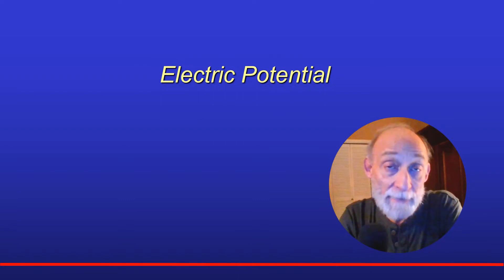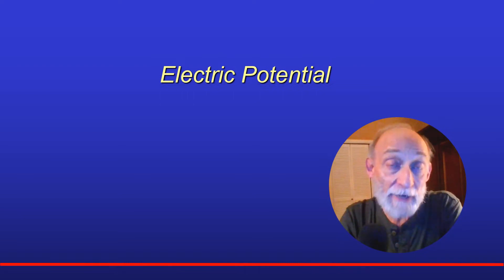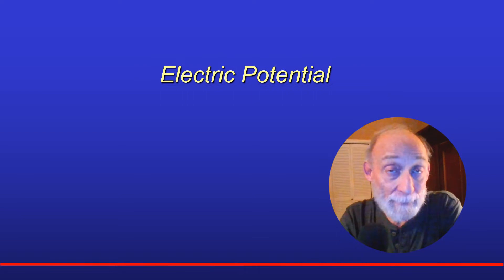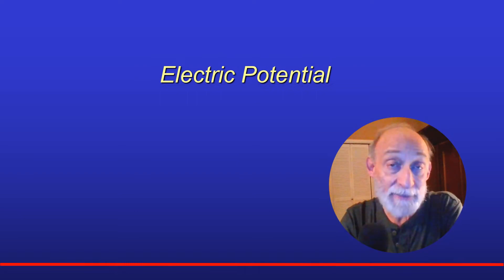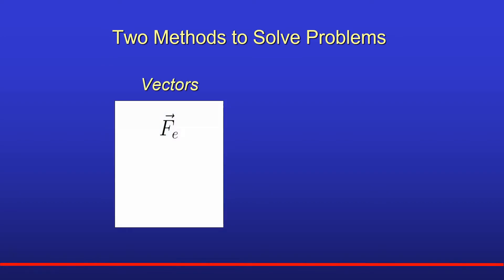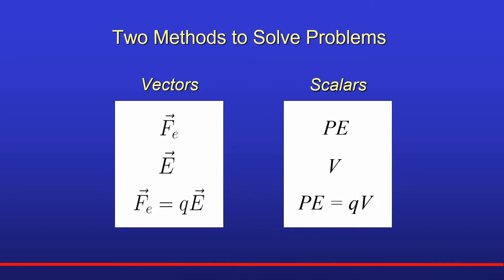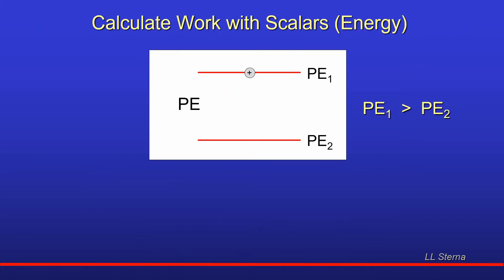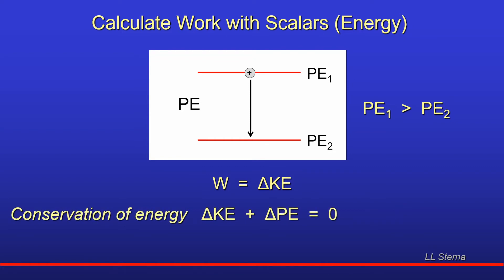Electric Potential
This video introduces the electric potential. The electric potential which is the potential energy of a charge divided by the value of the charge is also called by the more familiar term voltage. The video shows the relationship between the electric potential (which is a scalar) and the electric field (which is a vector). It is shown that there is an electric field wherever there is a change in voltage. Although much of this is treated in sections 19.1 and 19.2 of OpenStax College Physics, the OpenStax treatment does not show the electric field components explicitly and does not emphasize the sign of components.